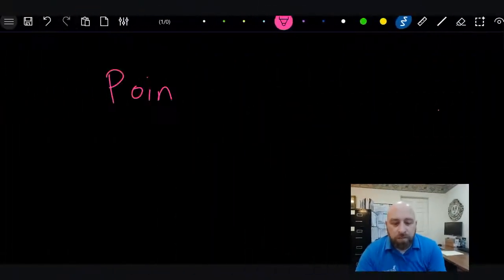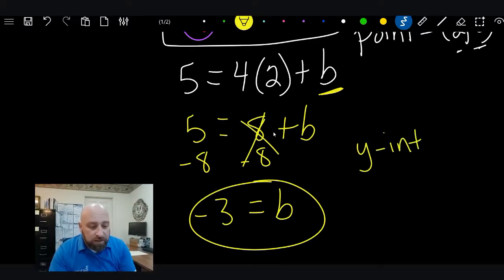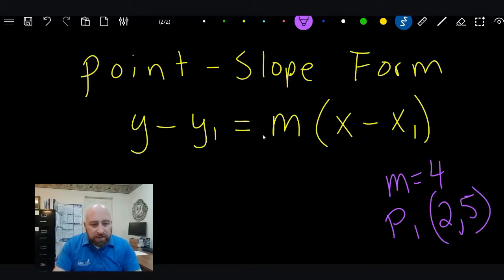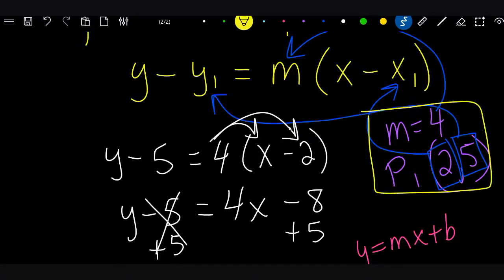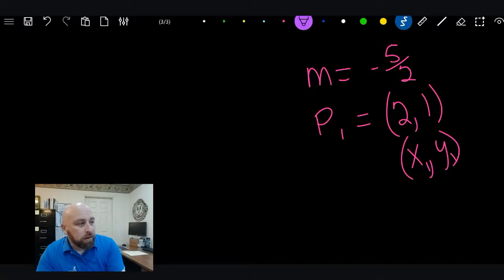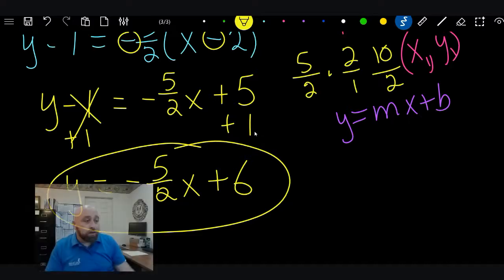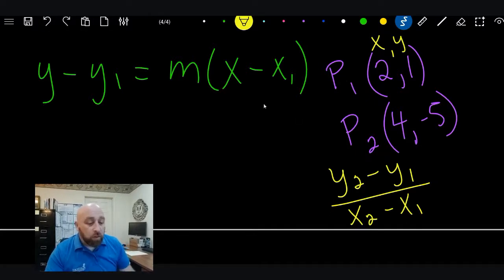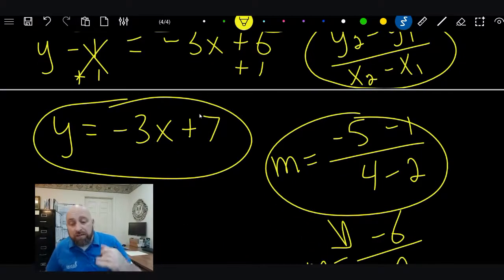Algebra 1 Lesson 3.5 Point Slope Form